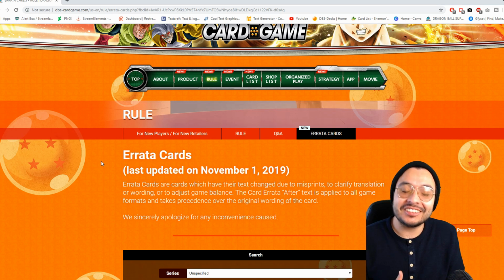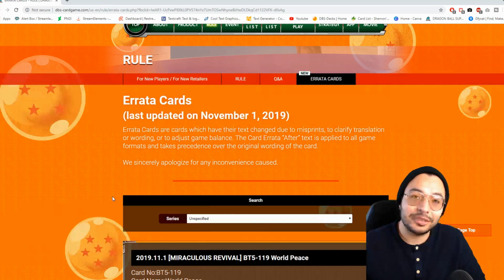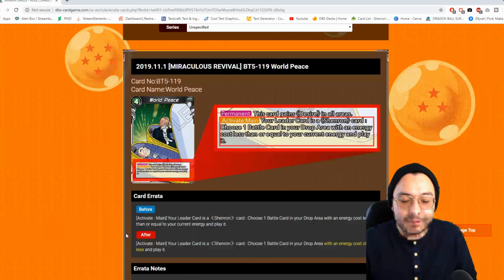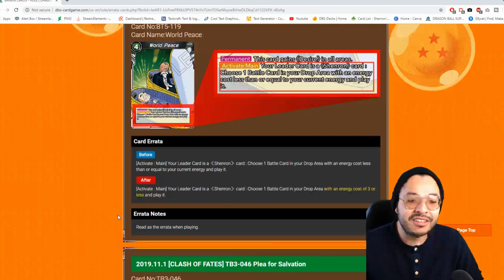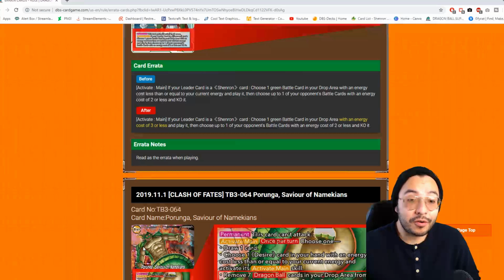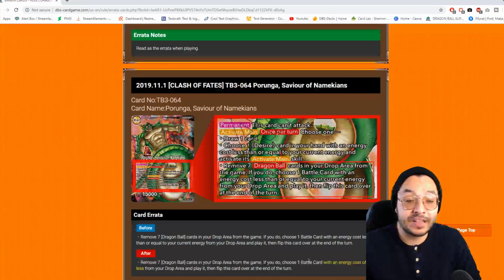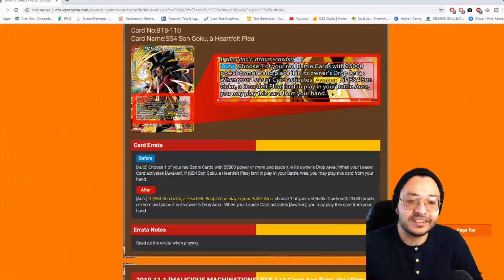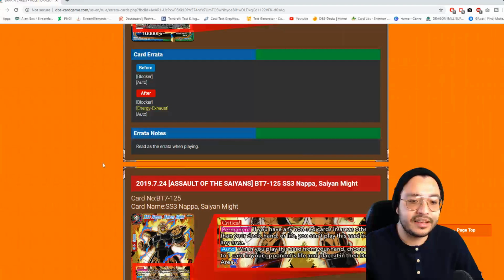BANDAI ERRATA WHAT?!?!! *DBS CARD GAME*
BUY THE CARDS!

Supah Playaz Best Videos!

BUY DBS BOOSTER BOXES HERE!

How I am Growing this channel!

Stay Supah!